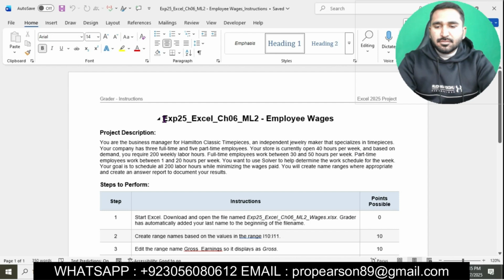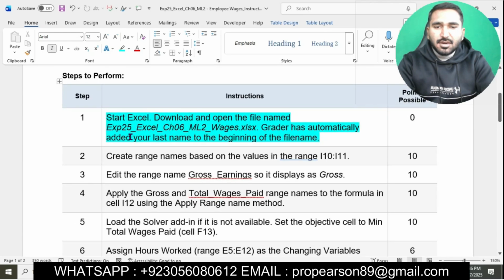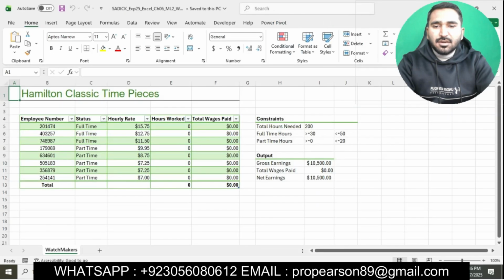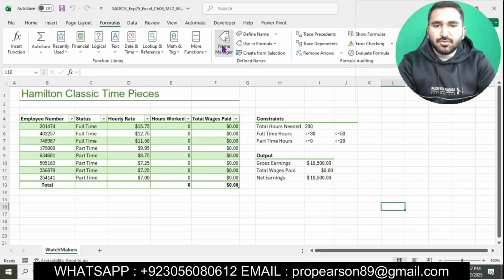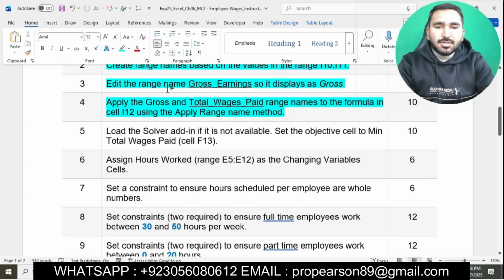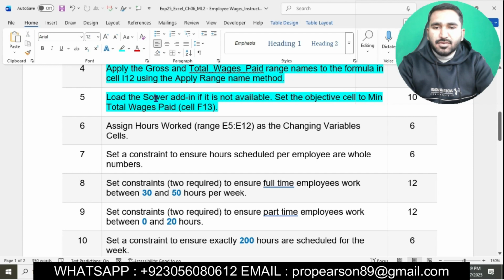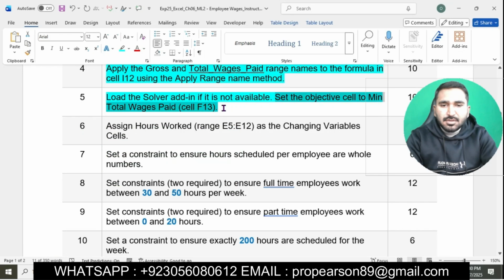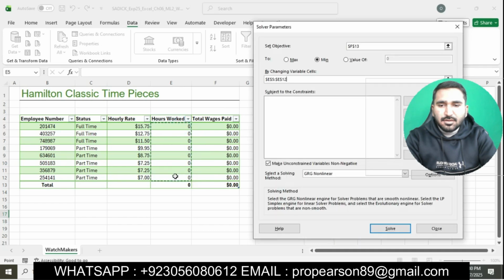Exp25_Excel_Ch06_ML2 - Employee Wages | Excel chapter 6 Mid-Level 2 Employee Wages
exp25_excel_ch06_ml2 - employee wages,exp25 excel ch06 ml2 employee wages 1.2,exp25_excel_ch06_ml2 - employee wages 1.3

excel_ch06_ml2 - employee wages
ch06_ml2 - employee wages 1.2
ml2 - employee wages 1.3,
exp25
exp22
exp25_excel
pearson
myitlab
excel
excel